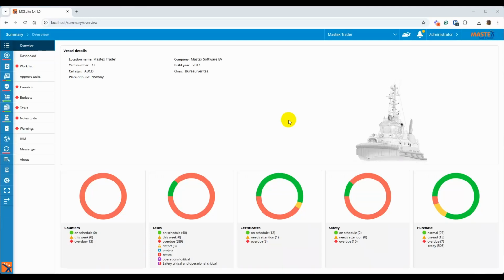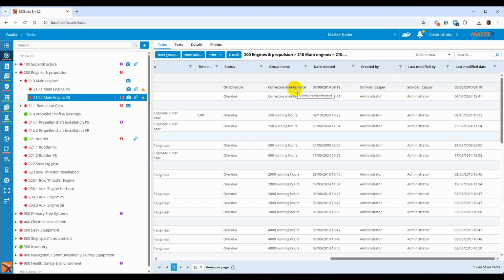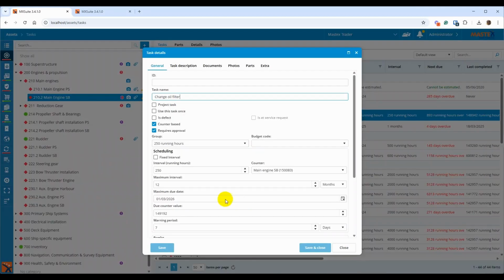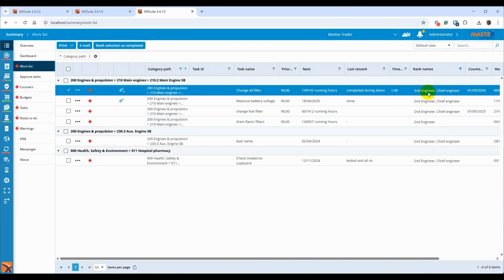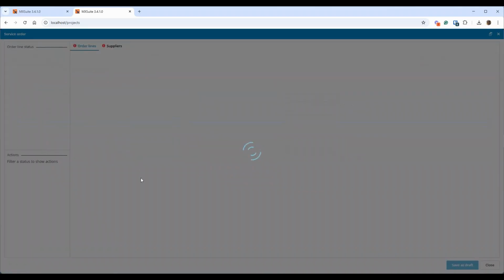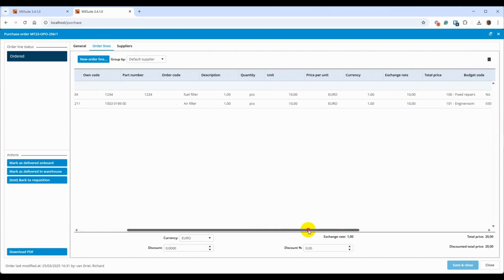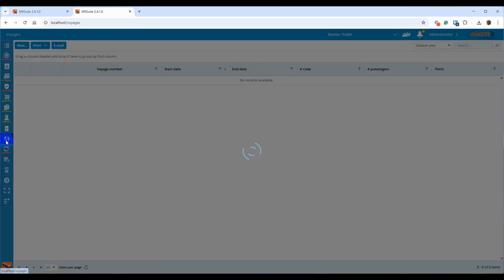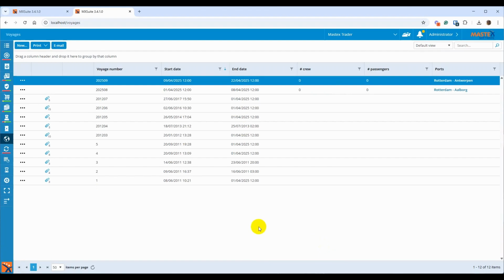What's new in MXSuite 3.4.1.0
In this video, the highlights of version 3.4.1.0 are shown.
00:15 Drag and drop of files in custom attributes.
00:53 Search field: problem solved with arrow keys
01:29 Assets - new columns added
02:51 Assets - show related purchase orders
04:07 Assets - restrict the use of ranks
05:42 Assets - problem solved when filtering on rank
06:36 Projects - use of default estimated cost
08:14 Projects - problem solved when adding multiple lines to requisition
08:41 Crewing - duplicate detection
10:01 Purchase - option to enable/disable columns per user
10:50 Purchase - print Dymo labels for order lines
12:07 Purchase - problem solved when creating a requisition to multiple suppliers
12:34 Voyage - quick demonstration of the voyage module

MXSuite is the simple solution to fleet management. It’s easy to use and packed with possibilities. Our diversity of modules covers today's challenges. Whether you want to keep track of work and rest hours, schedule maintenance tasks and safety drills, or manage all your documents and certificates, our software is designed to give you just what you need.